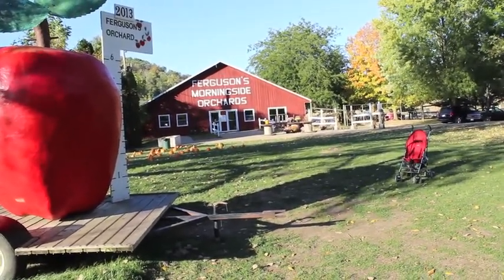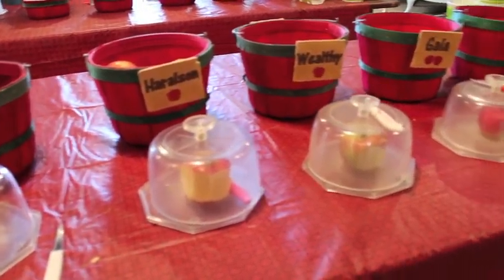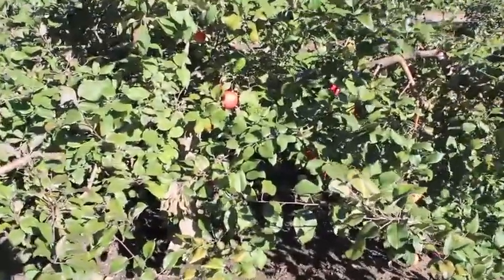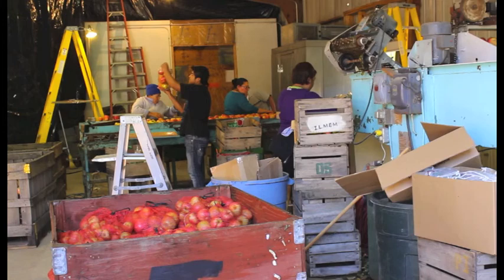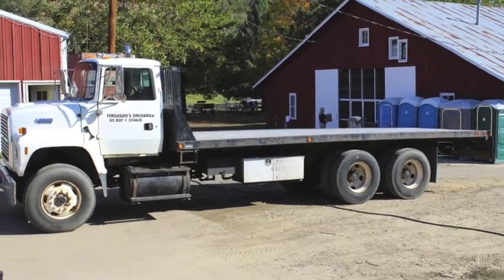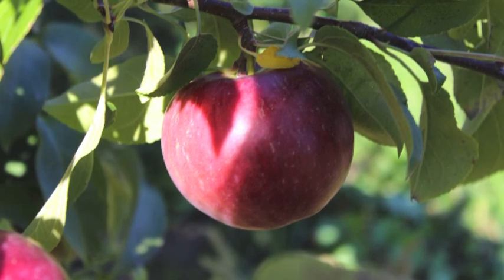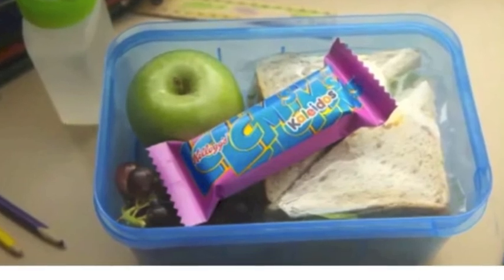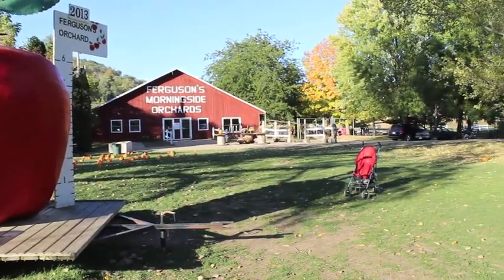EDS319 Apple Orchard